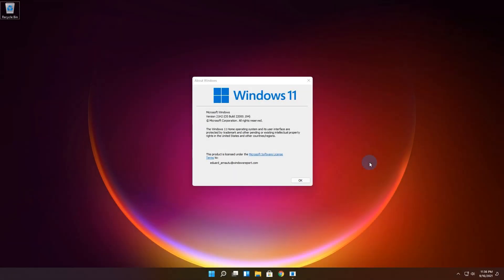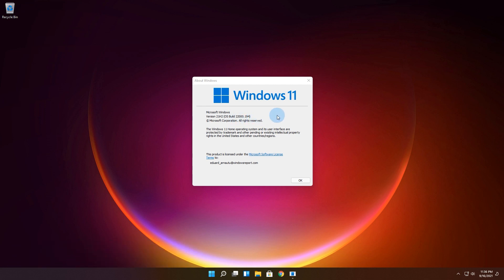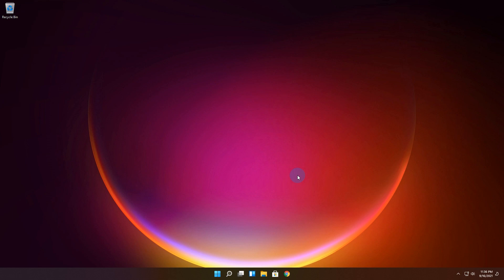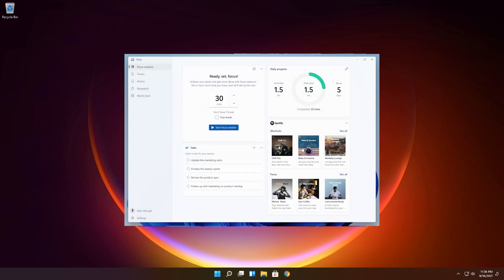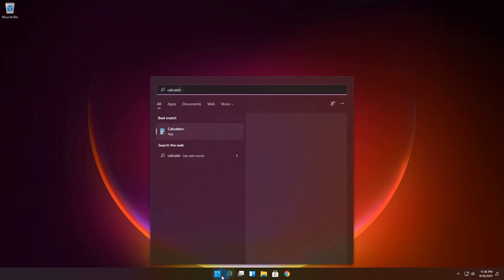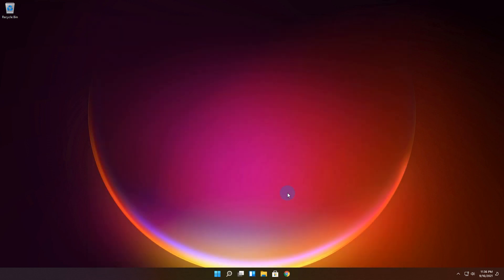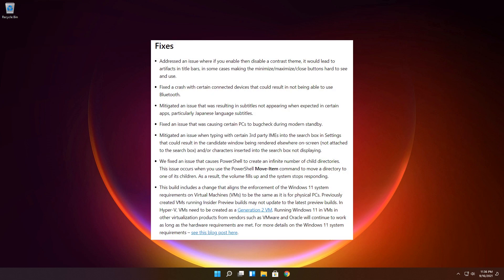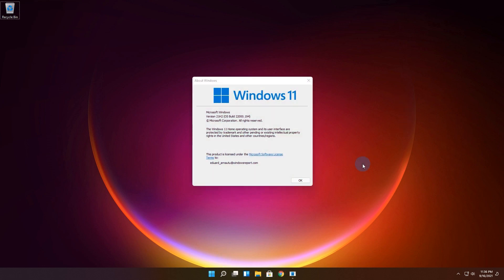New in Windows 11 Build 22000.194 - Updated Snipping Tool, Calculator, Focus Sessions & Fixes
| ⚙️Try Fortect to fix and optimize your PC like a Pro

Interested in what's new in the Windows 11 Build 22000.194?
Then easily check out this video. Even though there's not many news or the horizon, Windows keeps delivering new updates weekly with improvements and fixes.

0:00 - Intro
0:05 - New in Windows 11 Build 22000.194